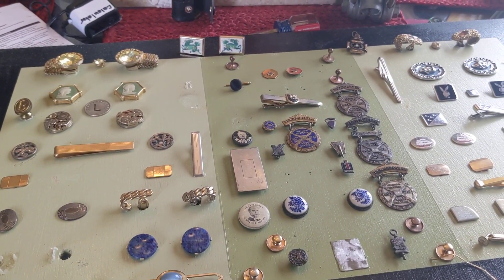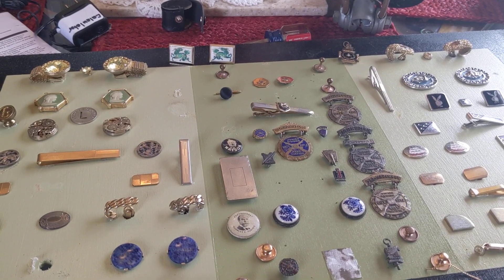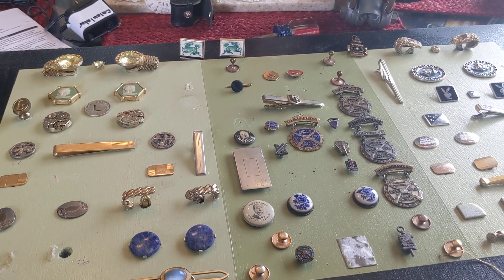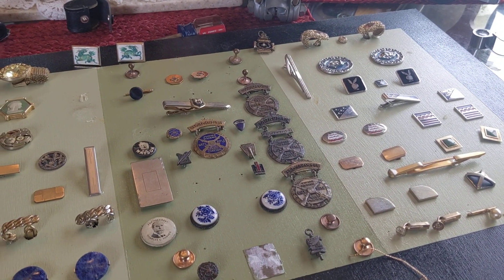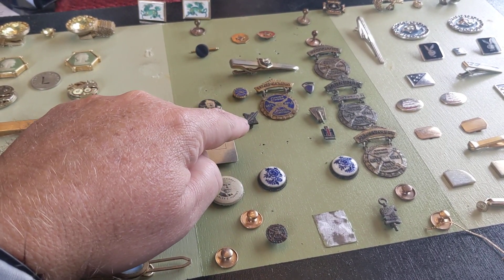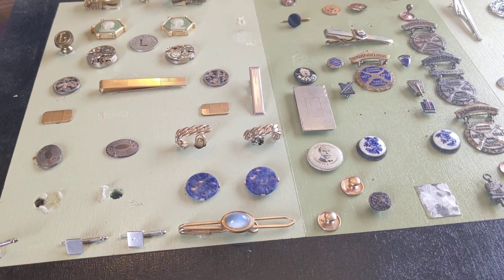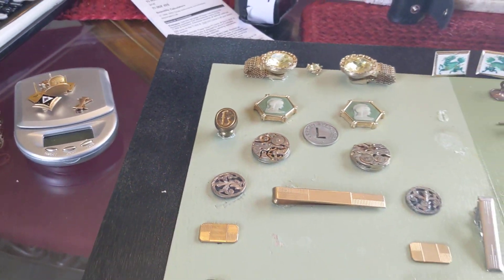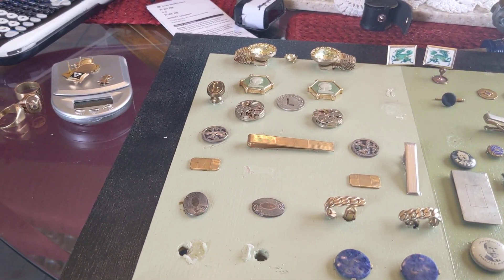Looking for Treasure Estate Sale Gold Finds Plus Cameras Models